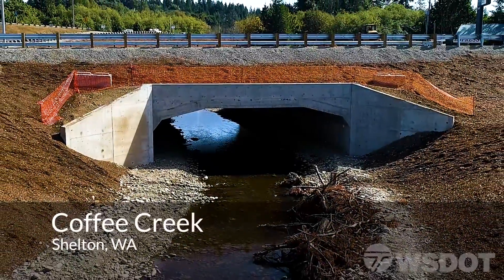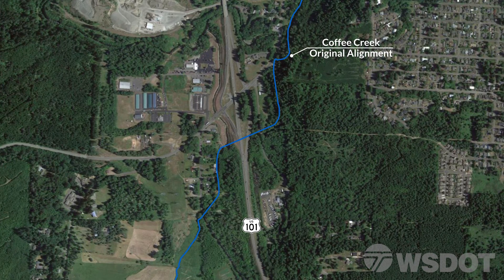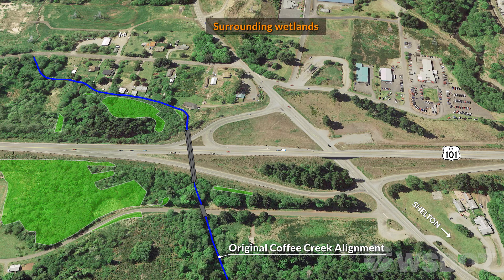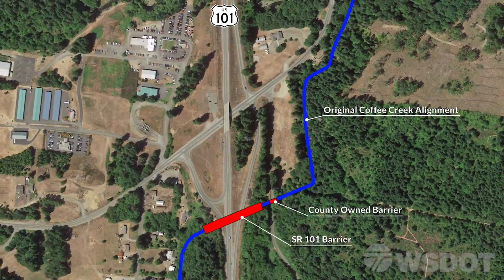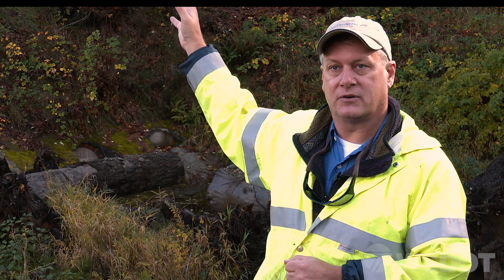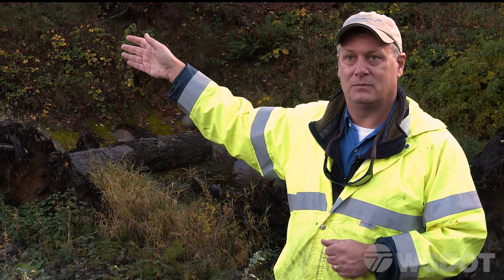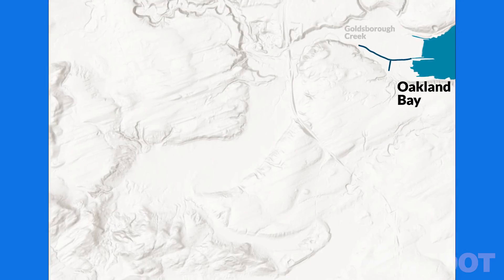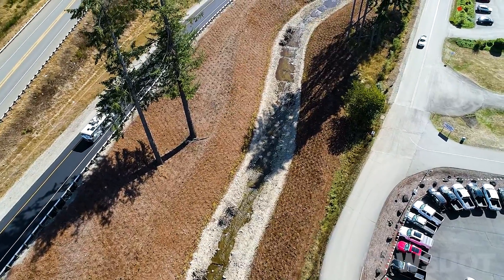Using Design-Build at Coffee Creek: A Fish Passage Project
Get an up-close look at the many innovations and unique challenges at this remarkable fish passage site.